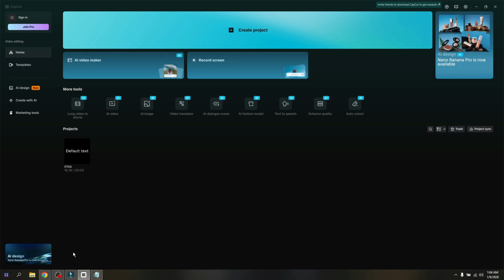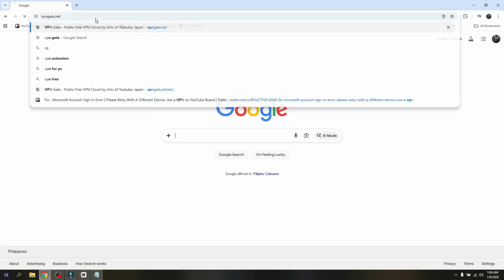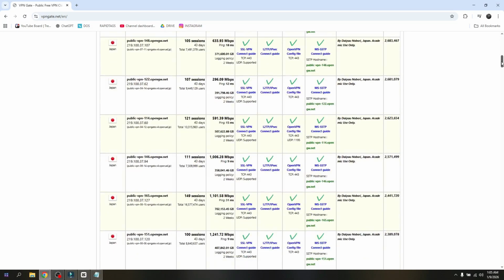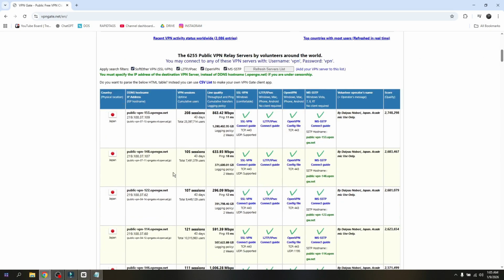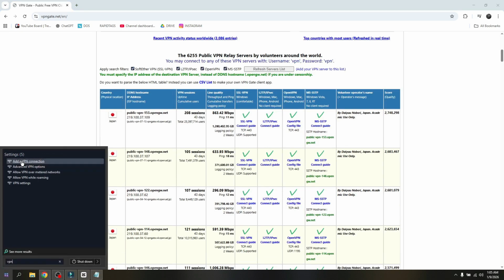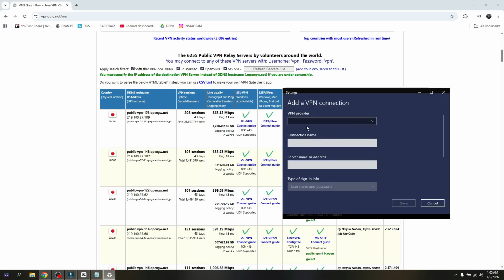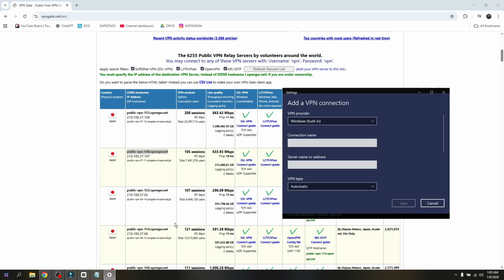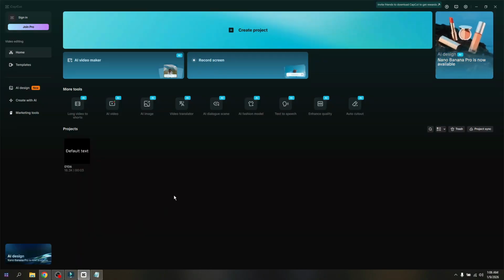FIX CAPCUT NETWORK ERROR ON PC | CAPCUT NO INTERNET PROBLEM SOLVED! (2026)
In this video, I am going to show you how to remove reposts on Instagram and undo shared posts.
This tutorial explains Instagram repost deletion step by step and managing shared content.
Follow these steps to delete unwanted reposts from your Instagram account.